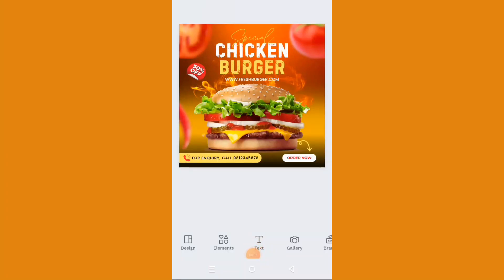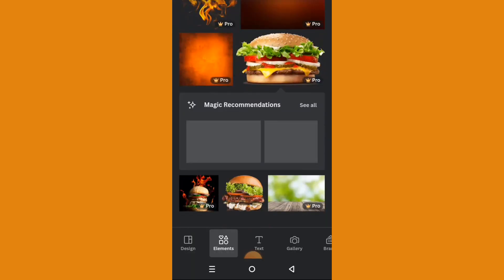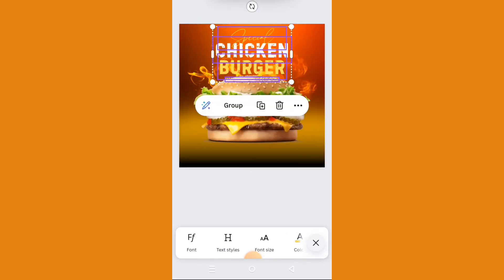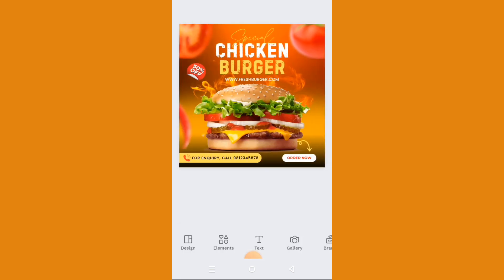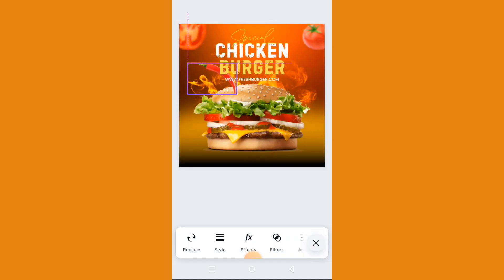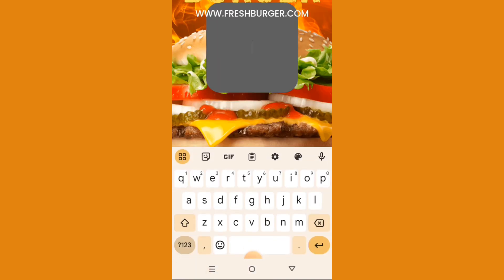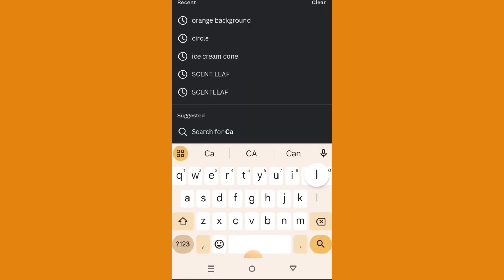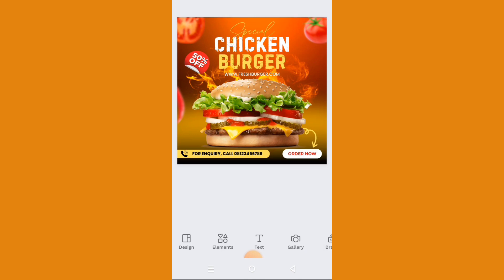HOW TO DESIGN SOCIAL MEDIA GRAPHICS WITH SMARTPHONE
Embark on a journey of creativity in this comprehensive tutorial, where I'll walk you through the process of harnessing the full potential of your smartphone to produce breathtaking visuals.

 Learn the art of crafting stunning social media graphics, all within the intuitive interface of Canva.

 I'll provide you with expert guidance every step of the way. Say goodbye to the notion that you need a laptop to create compelling content—unlock the power of mobile creativity with this enlightening tutorial.